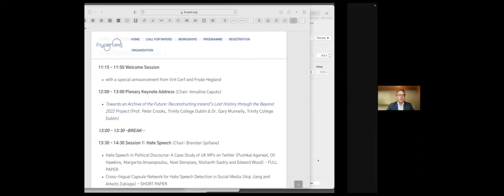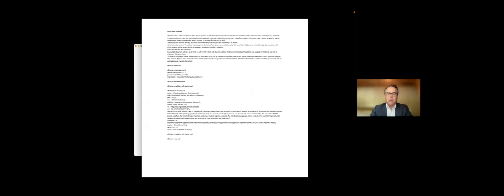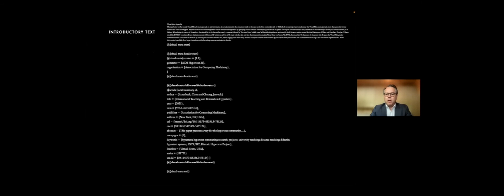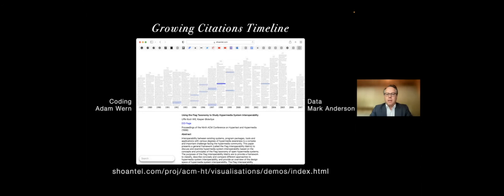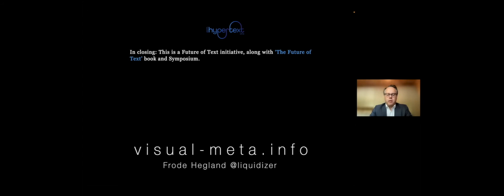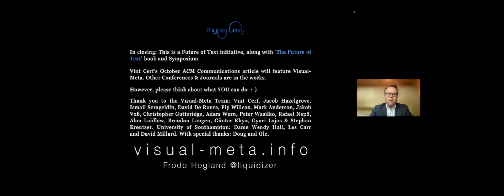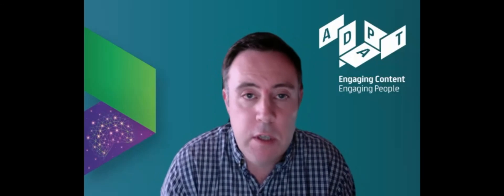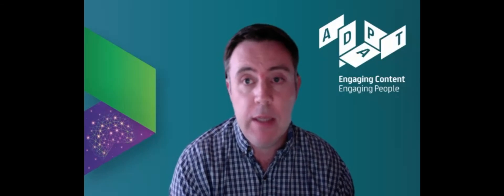ACM Visual Meta introduction summer 2021